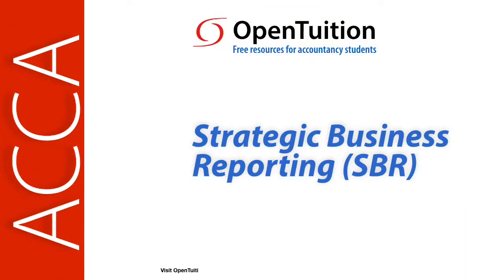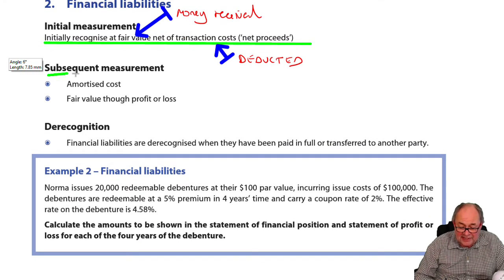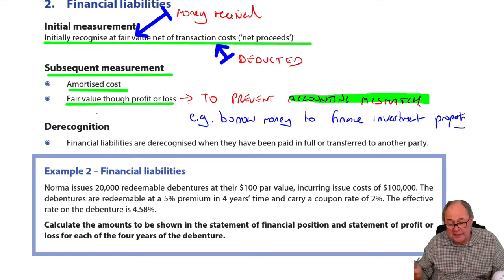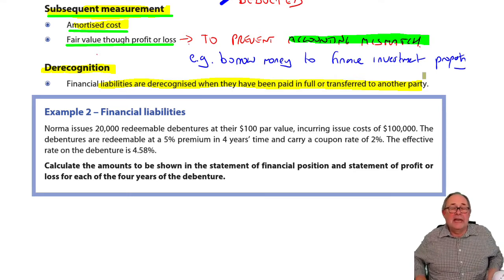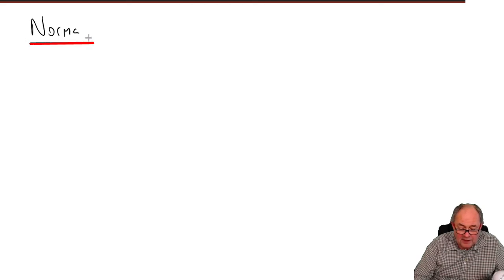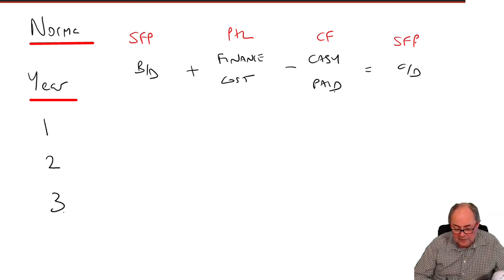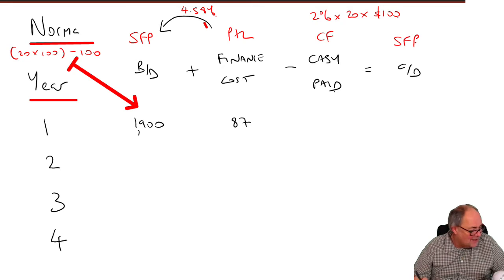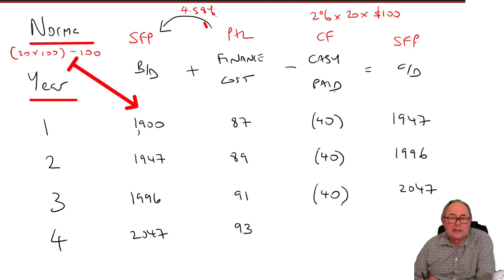Financial liabilities - ACCA SBR lectures